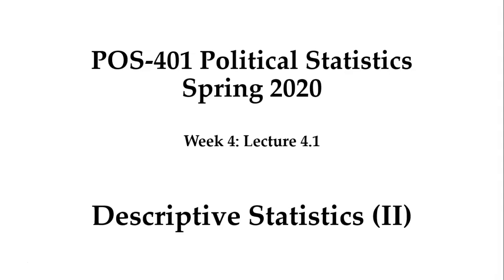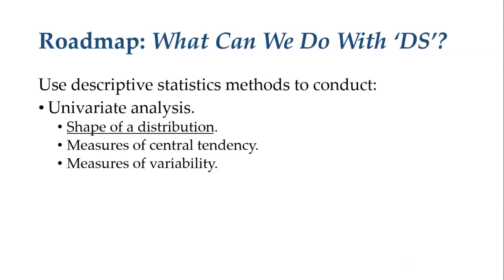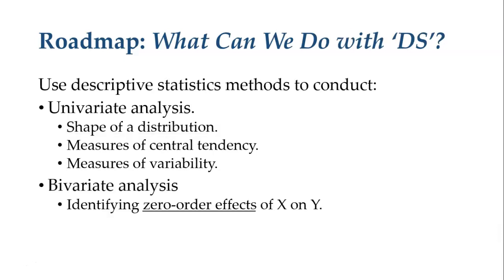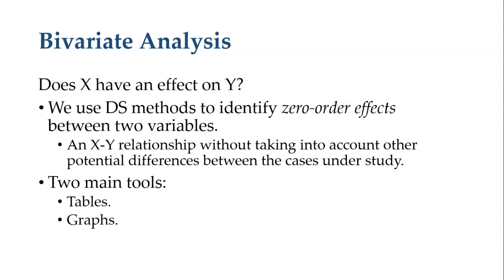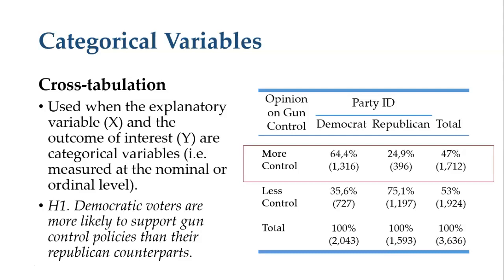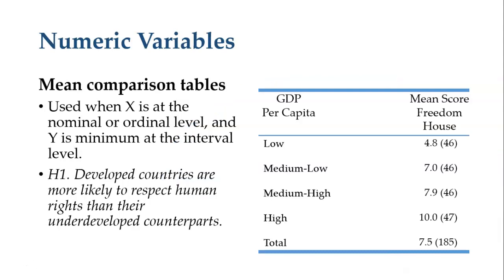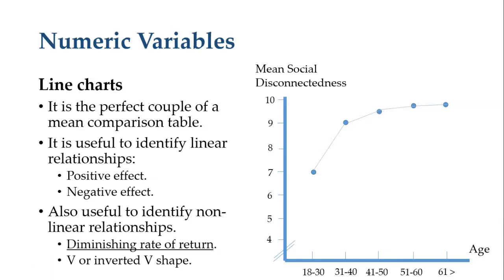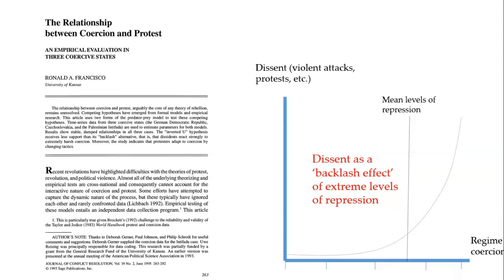Lecture 4.1 (I)